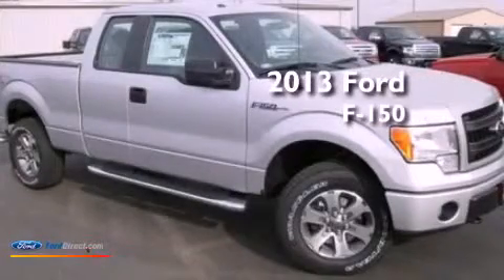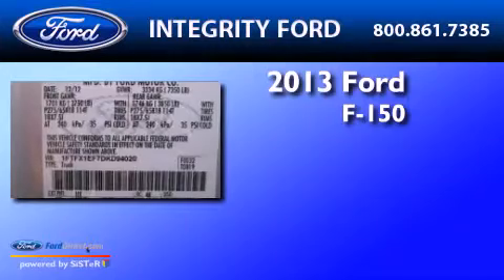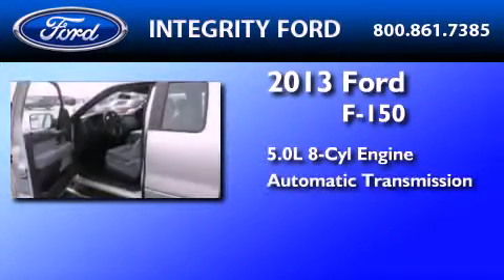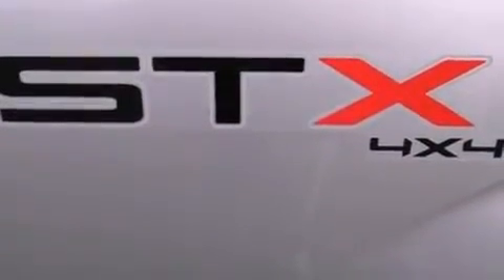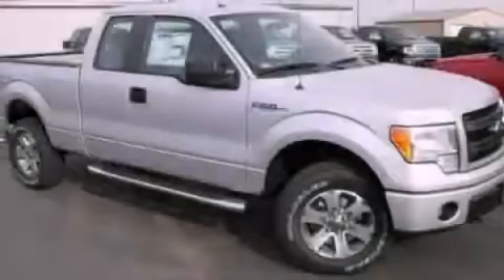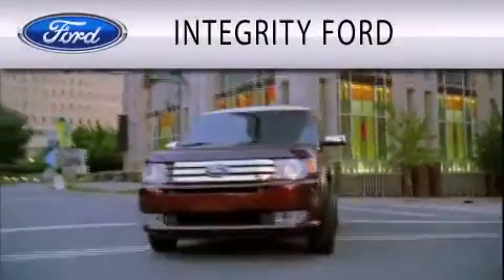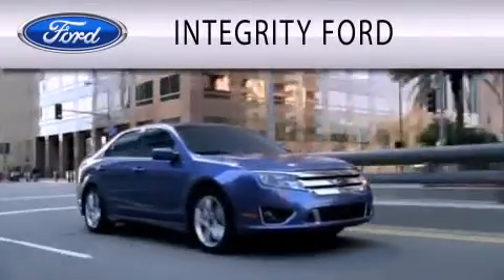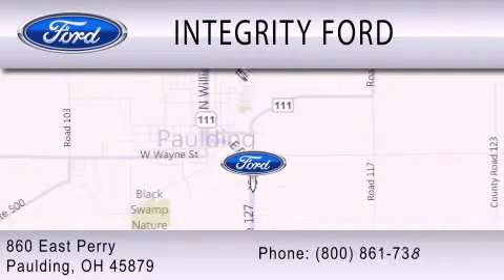2013 Ford F-150 Paulding OH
Year : 2013
 Make : Ford
 Model : F-150
 Engine : 5.0L V8 32V MPFI DOHC FLEXIBLE FUEL
 Trans . : 6-SPEED AUTOMATIC
 Exterior : INGOT SILVER METALLIC

 Interior : STEEL GRAY
 Stock : N4840